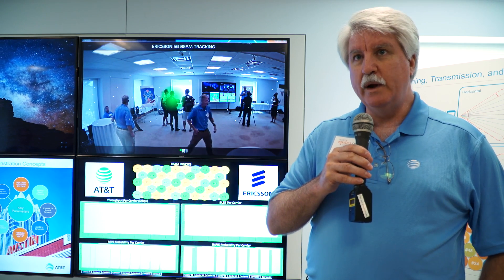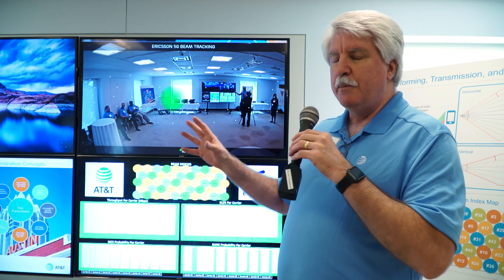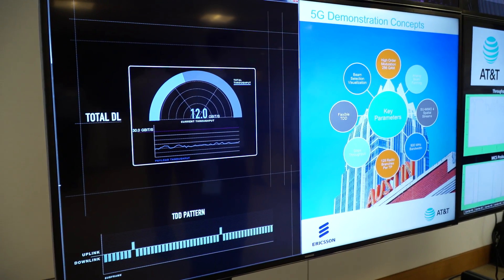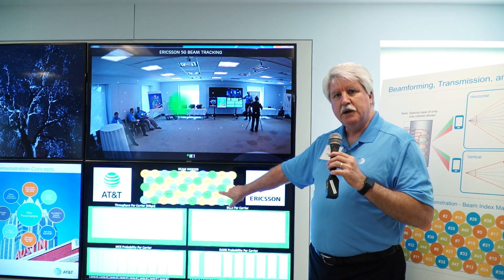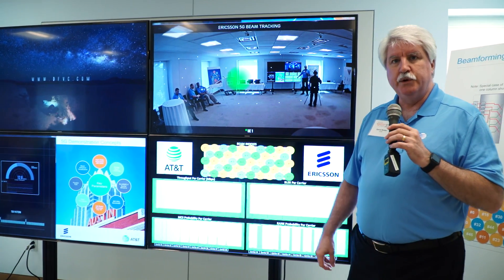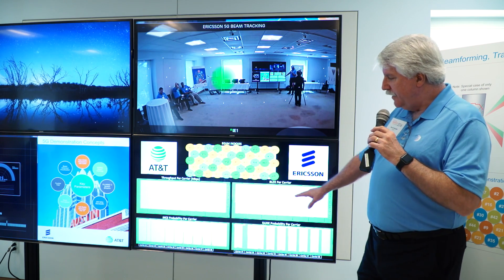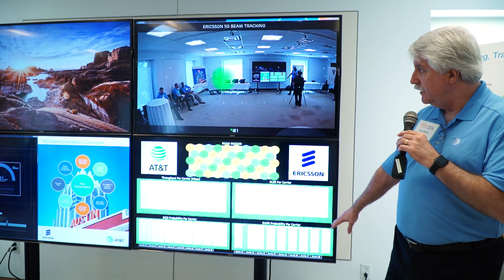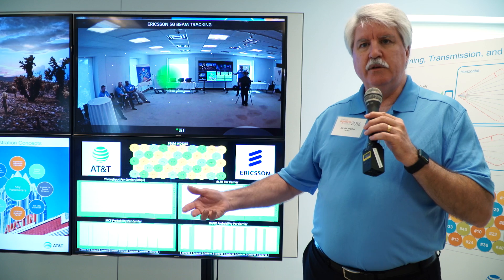AT&T and Ericsson demo 5G using millimeter wave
AUSTIN, Texas – AT&T and Ericsson unveiled their “5G” millimeter wave network technology today at the Texas Wireless Summit. The companies demonstrated an eight-carrier single-user multiple-input/multiple-output system capable of gigabit per second throughput.

The demonstration included one base station, two radios and one end-user device. Each radio had 64 antenna elements in a horizontal plane and 64 antenna elements in a vertical plane, for a total of 256 antenna streams. The system used analog beamforming, and Ericsson did not map each antenna stream to a separate beam. The demonstration showed 48 beams.